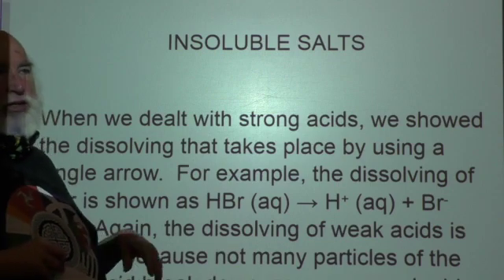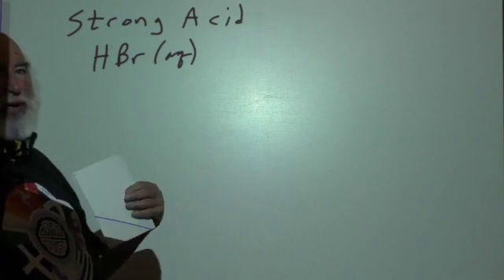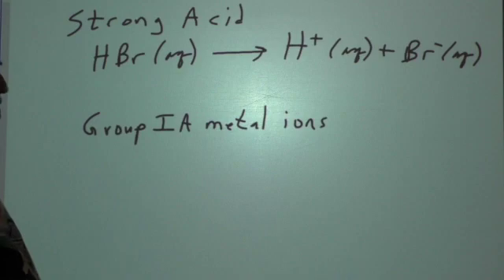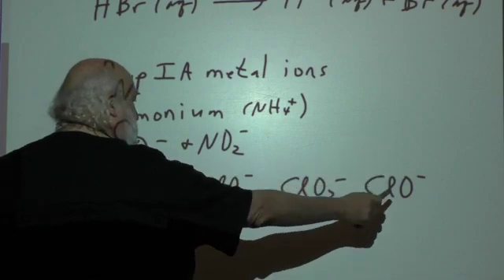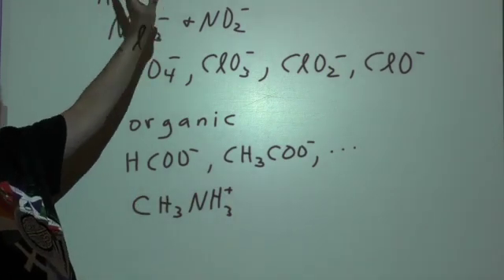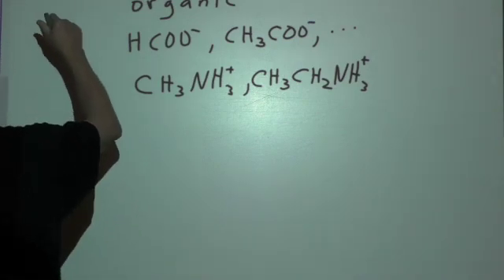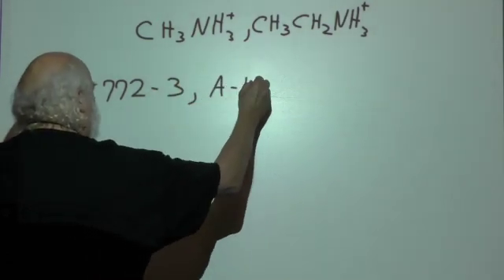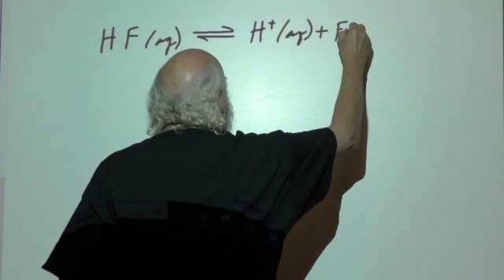Insoluble Salts, Part 1 SD 480p